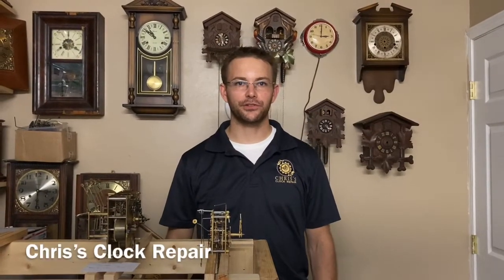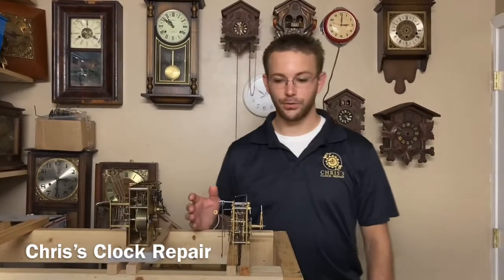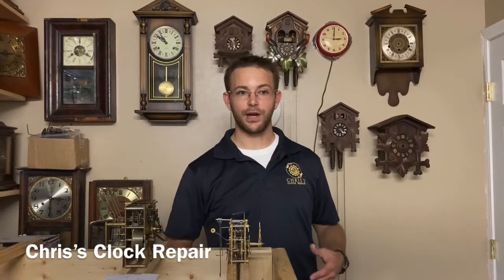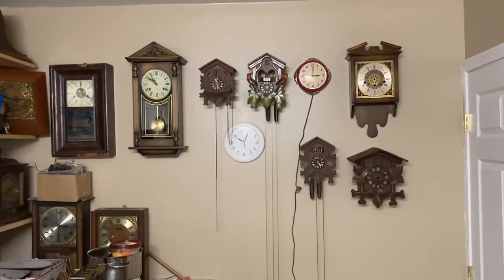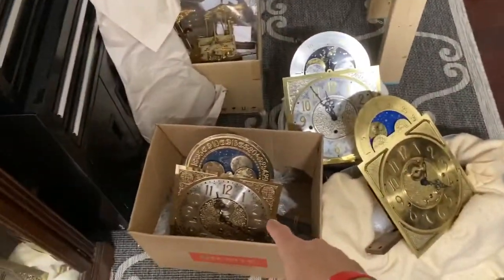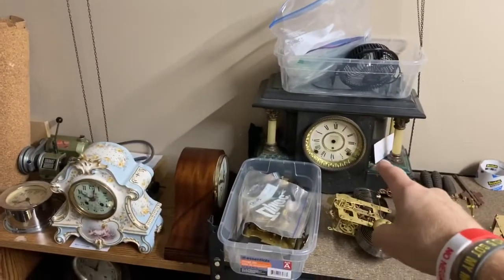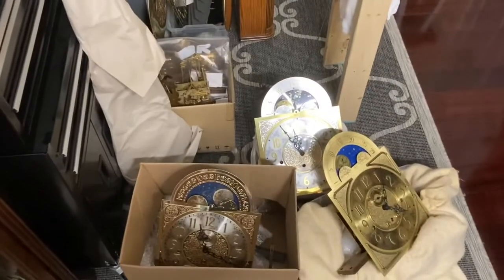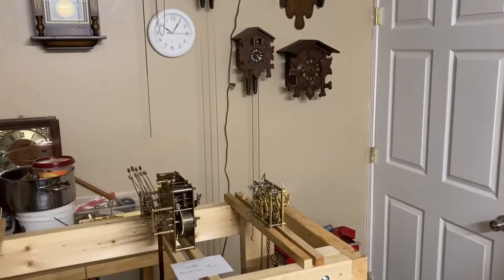How to improve Clock Repair Efficiency - assembly line 1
This introduces my clock repair assembly line. Its the first video in a short series to show you how to repair multiple clocks all at once!